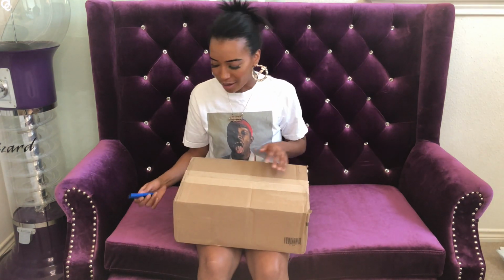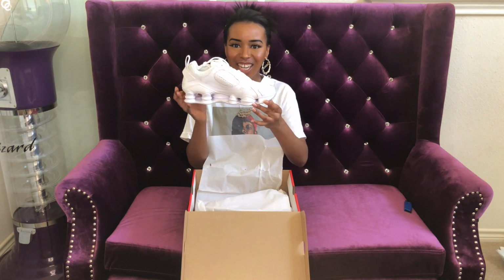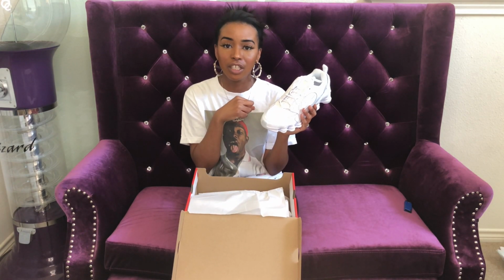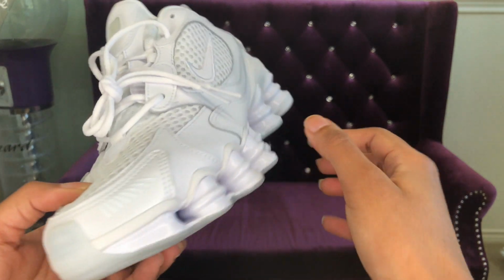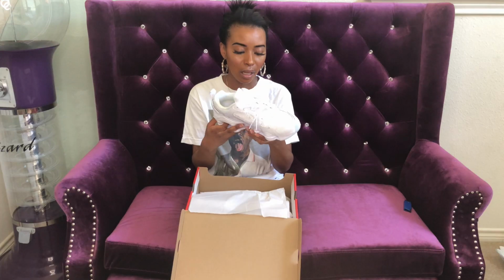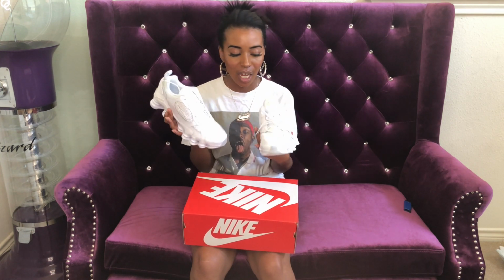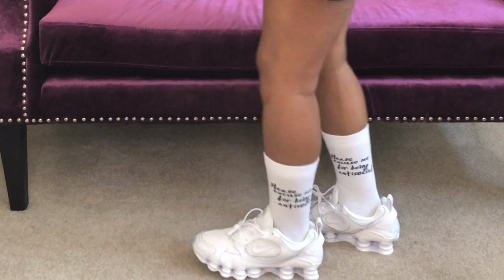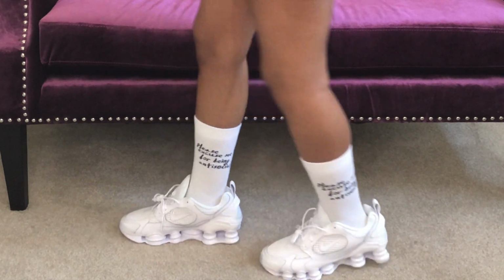NIKE SHOX TL NOVA | UBOXING + ON FEET